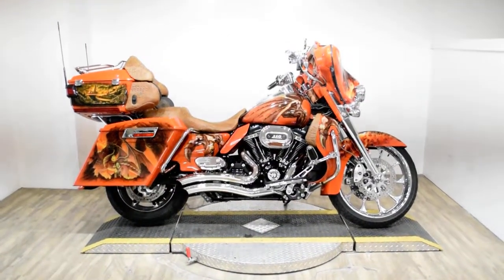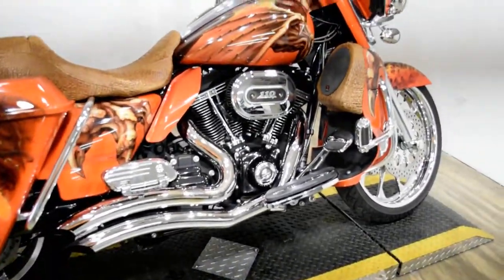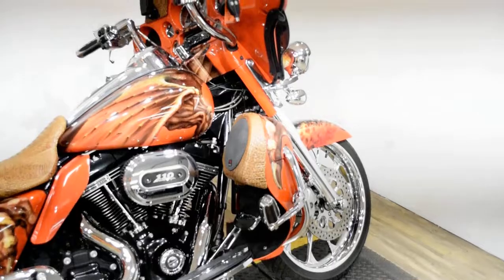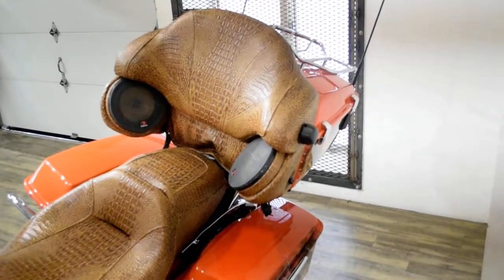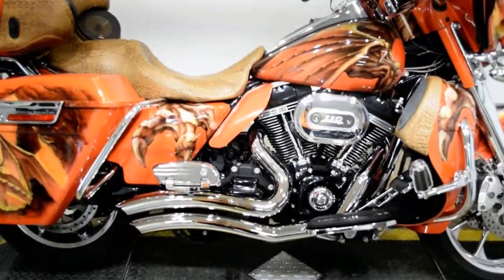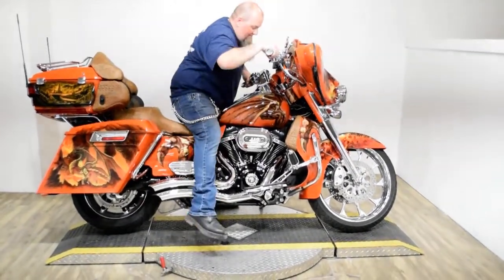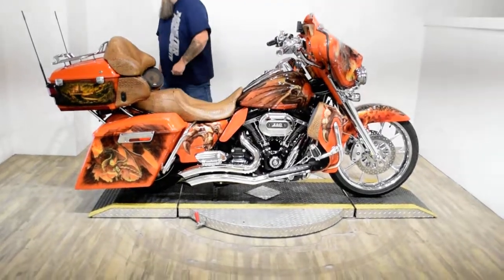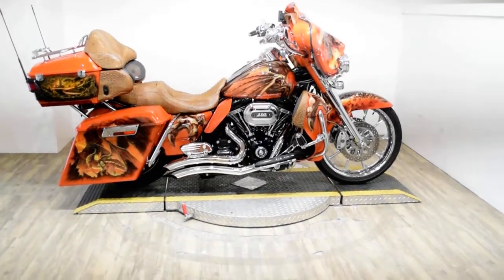2013 Harley-Davidson CVO Ultra Classic | Used motorcycle for sale at Monster Powersports, Wauconda